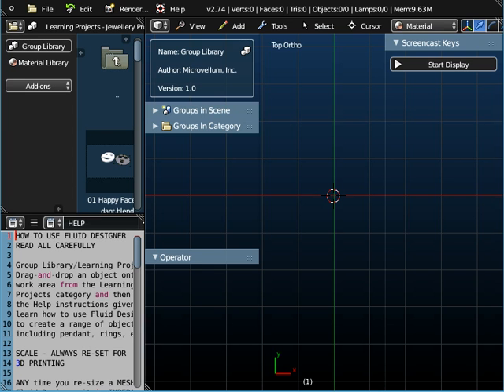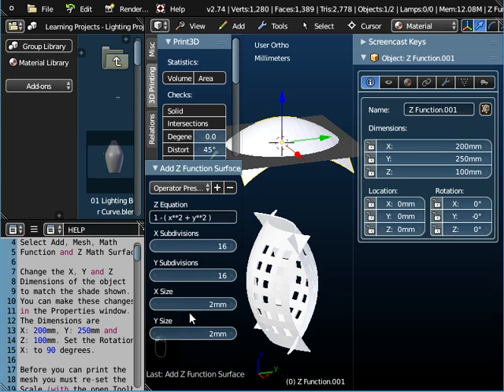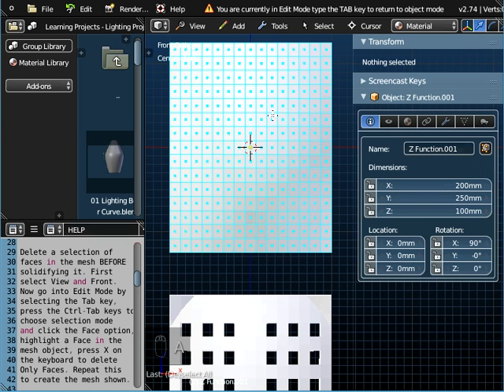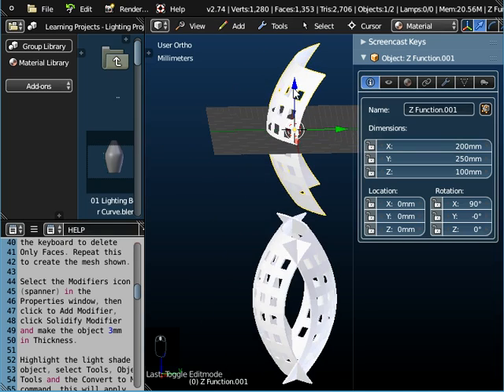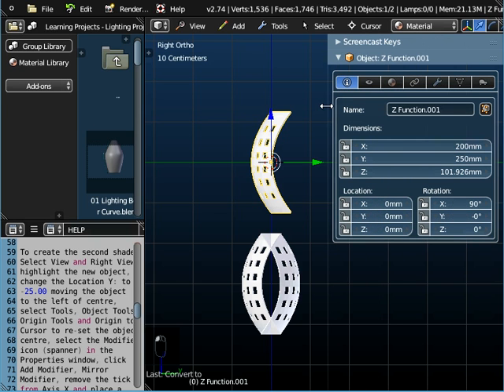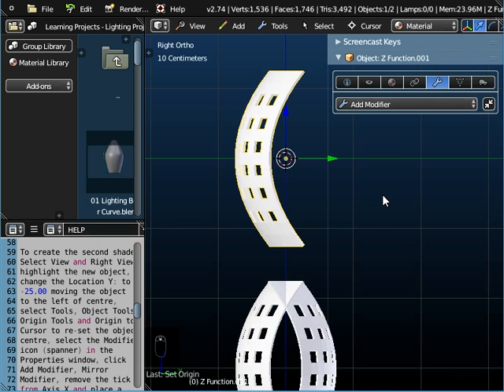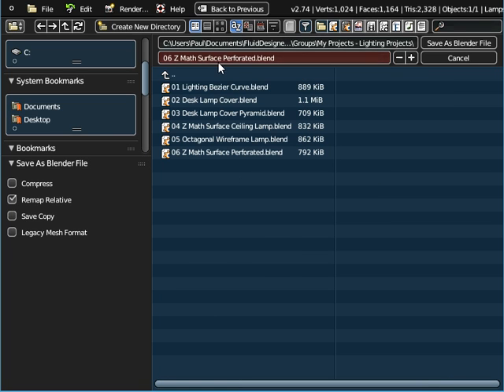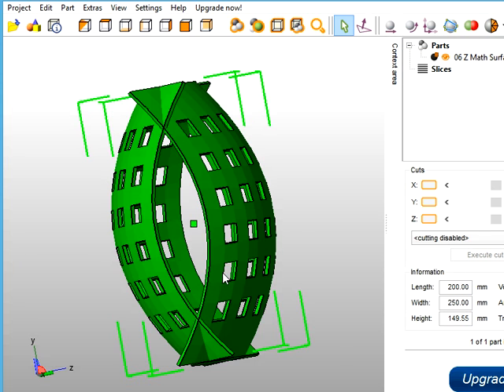Blender FluidDesigner - 06 Z Math Surface Perforated Lighting Projects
In this lesson you will learn how to create a ceiling lamp shade object using Fluid Designer for 3D Printing by modifying a Z Math Surface and applying a Mirror modifier.